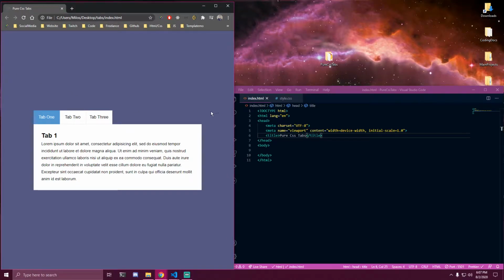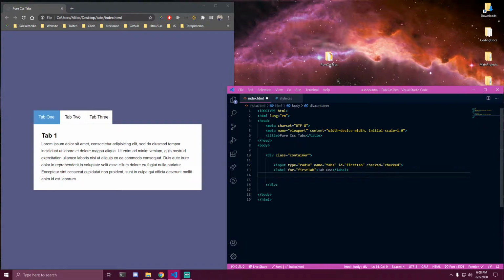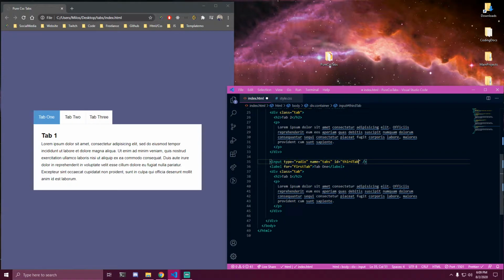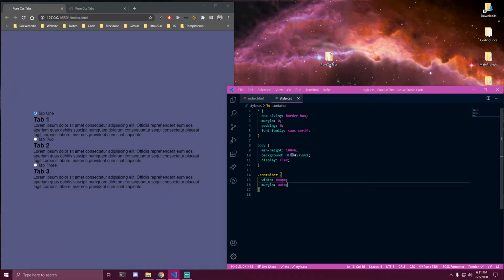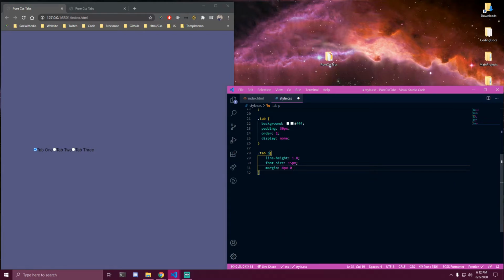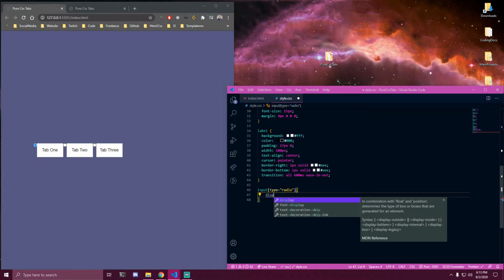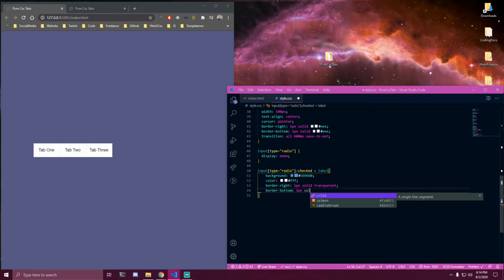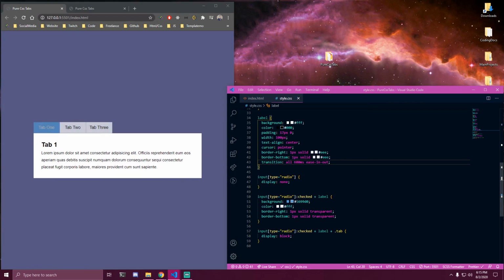Tabs Pure Css